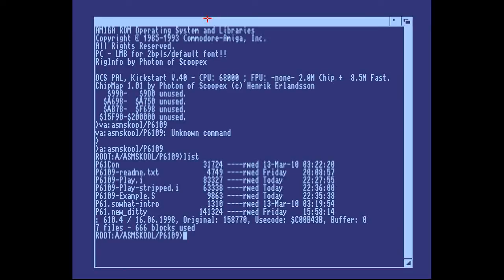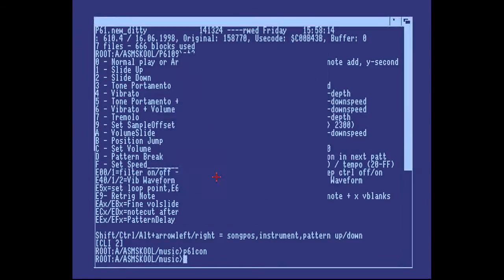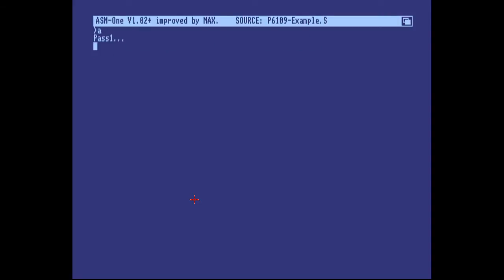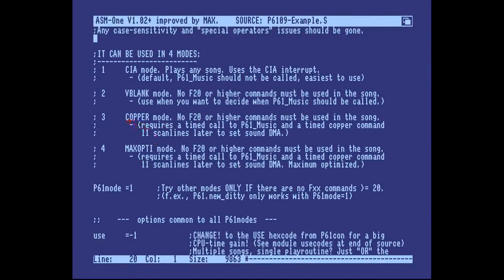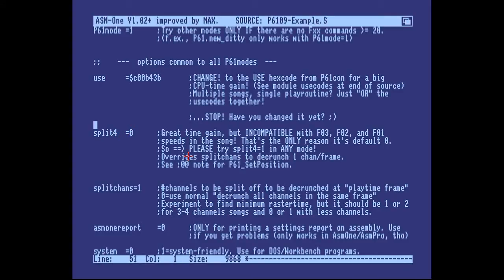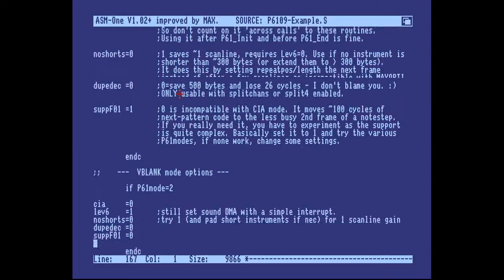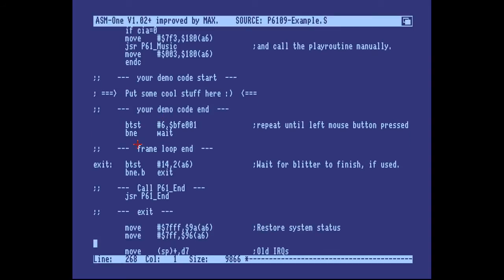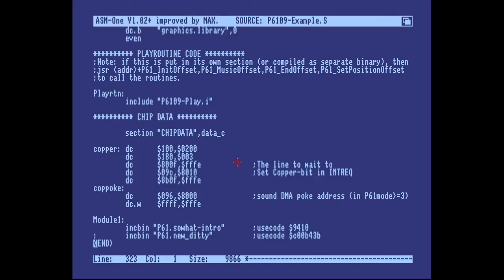Amiga Hardware Programming 29 - How to use The Player playroutine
This tutorial is a standalone description of how to convert a Protracker module to the P61 format, how to use the new playroutine and the optimization options, and how to insert it into your demo.

UPDATE: This video shows the version of the playroutine used at the time.

The archive for the series is now a single one, available

This contains all the versions the series has used.

The playroutine has been updated twice after this and is now Open Source. You can find it separately on Aminet as P6112.lha or on Coppershade under Downloads.